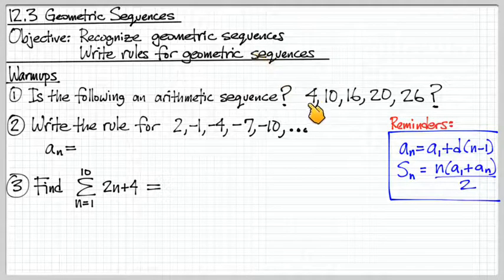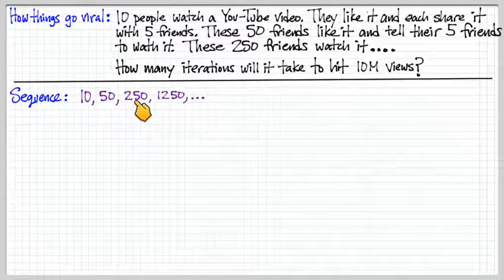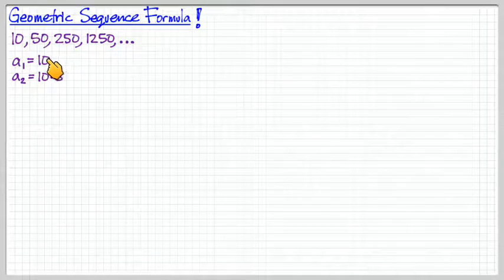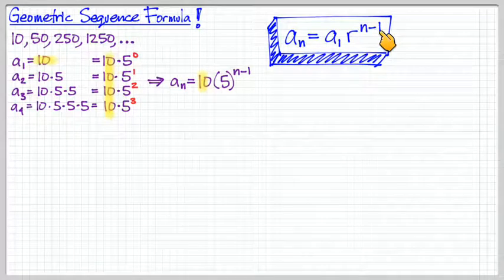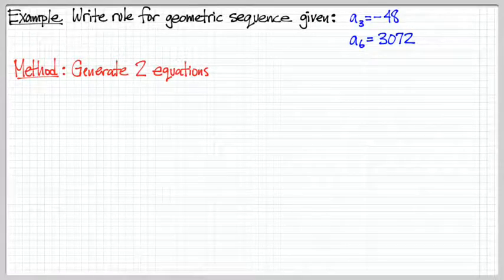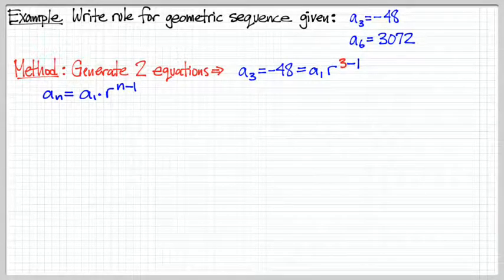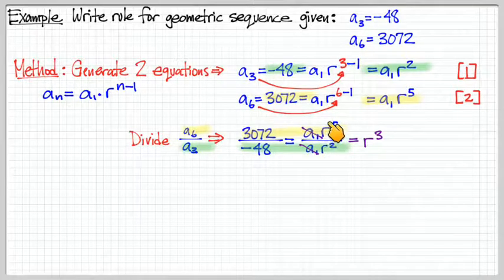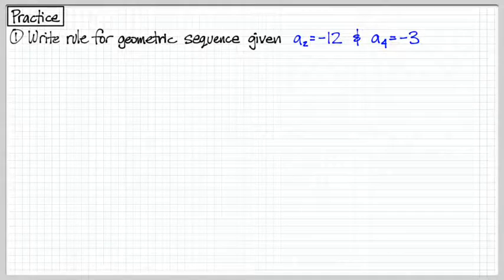Alg2 12.3 Geometric Sequences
Learning how to find the rule for a geometric sequence